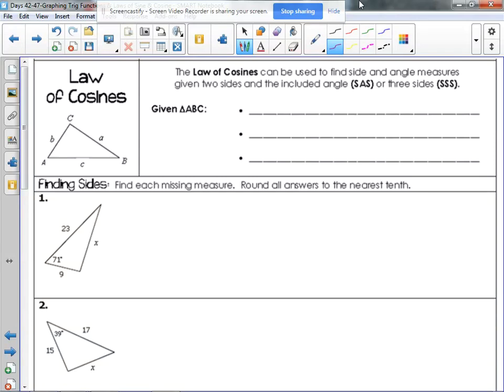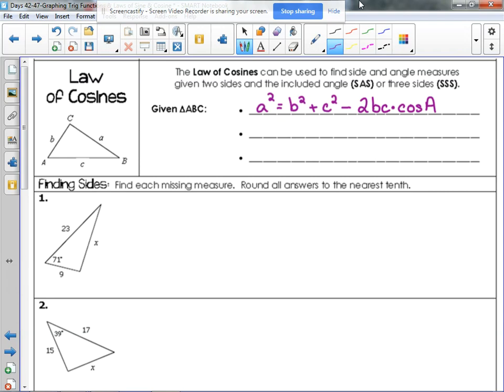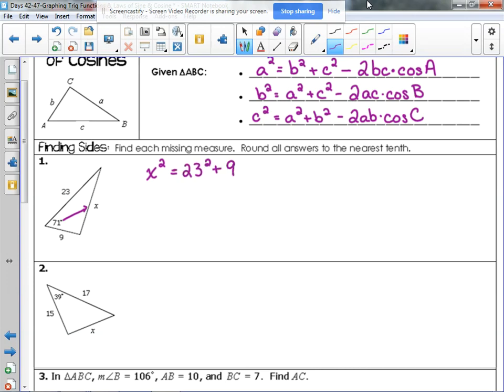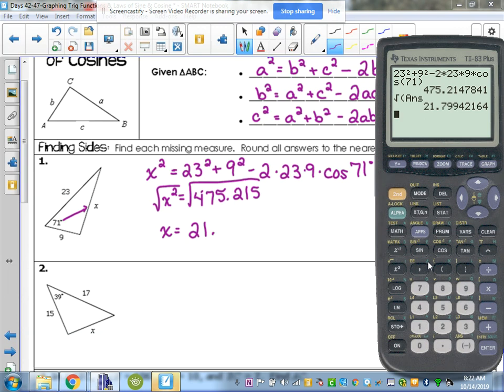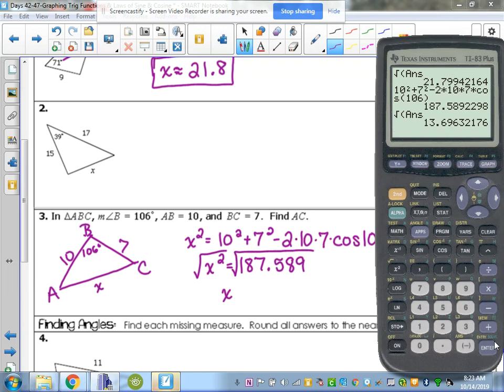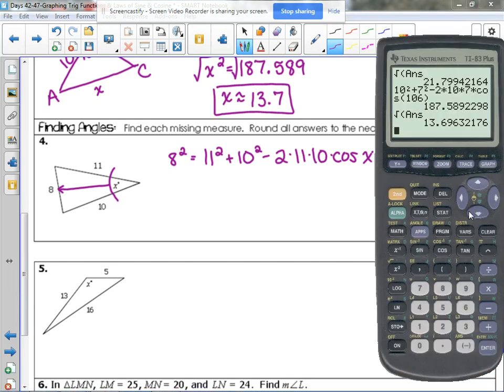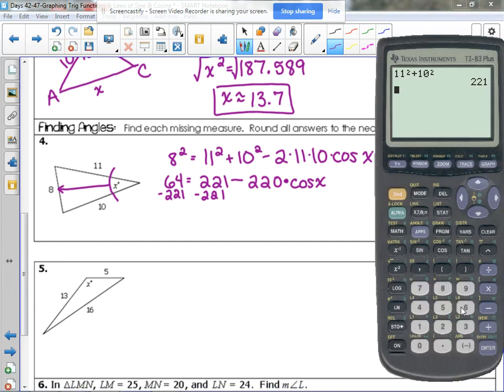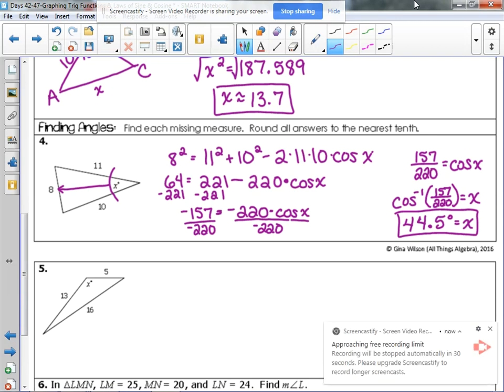Law of Cosines, Part 1 ~ Pre-Calculus